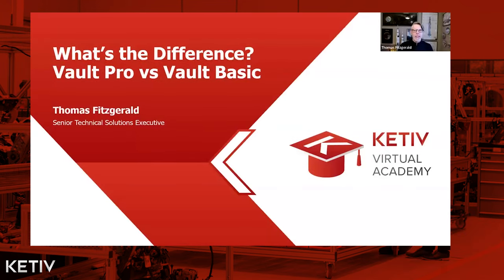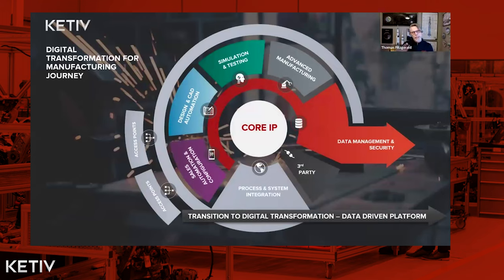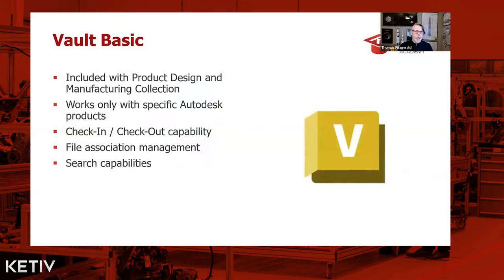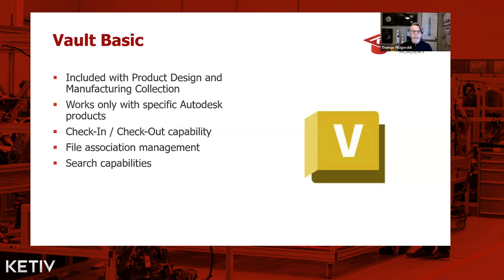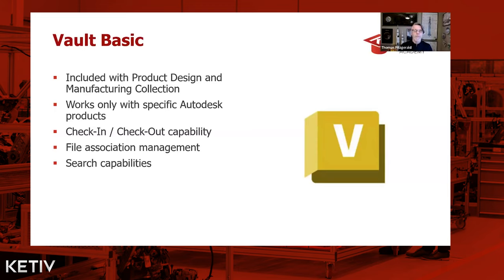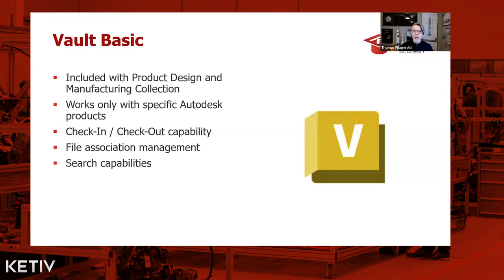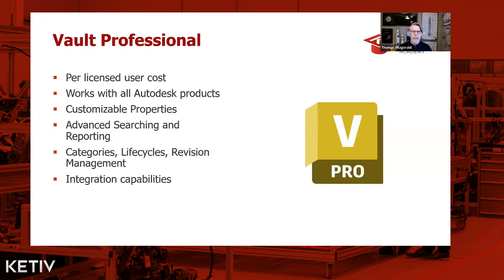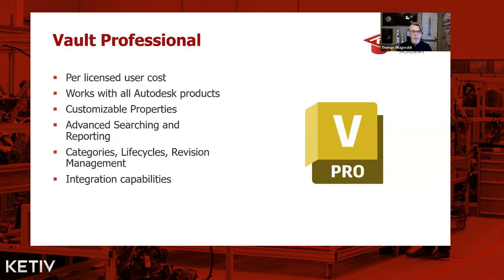What’s your flavor? – Vault Basic vs. Vault Professional | KETIV Virtual Academy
Are you in the process of deciding between Vault Basic and Vault Professional for your data management needs? This week’s KETIV Virtual Academy session will dive deep into the functionalities available in each version of Vault, accompanied by an honest discussion of their pros and cons.

Join KETIV’s Senior Technical Solutions Executive, Thomas Fitzgerald to gain valuable insights and ensure that your team adopts the Vault version that best suits your data management needs.